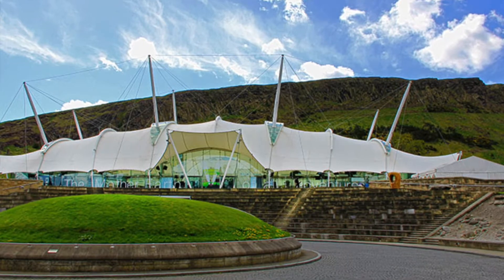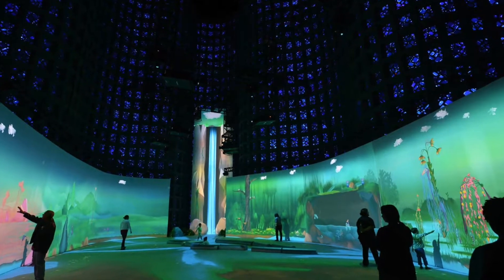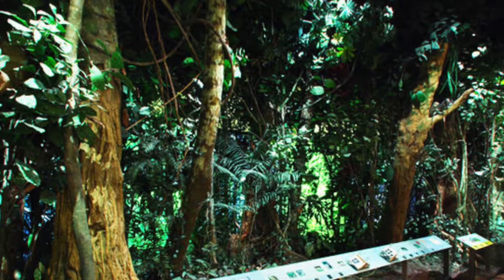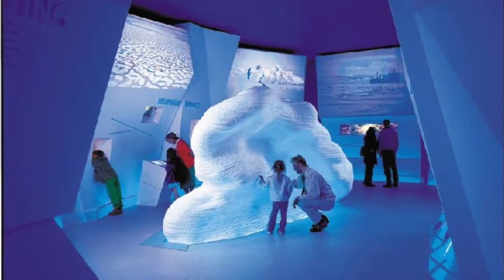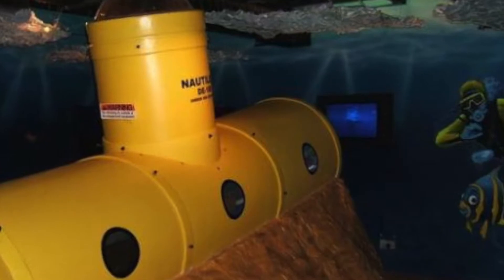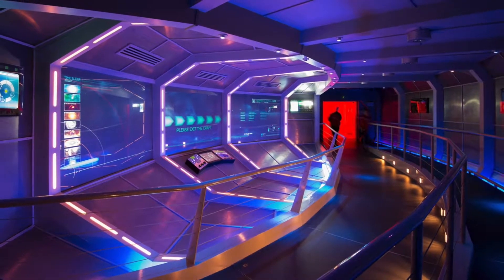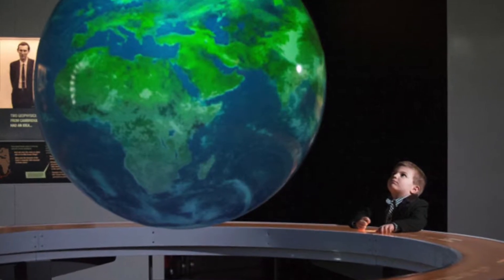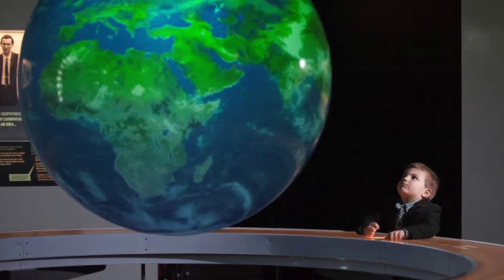Edinburgh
Denne video handler om Edinburgh